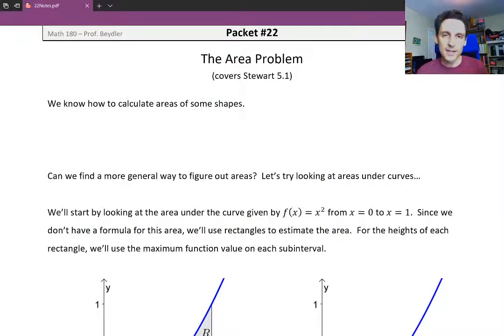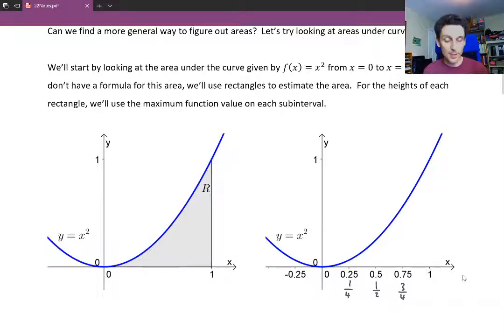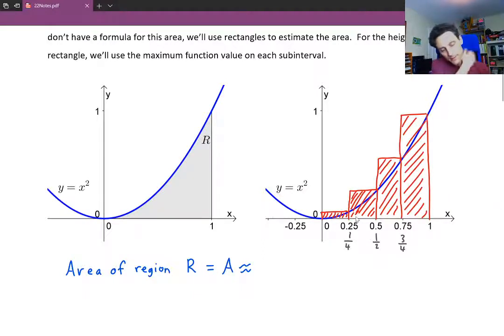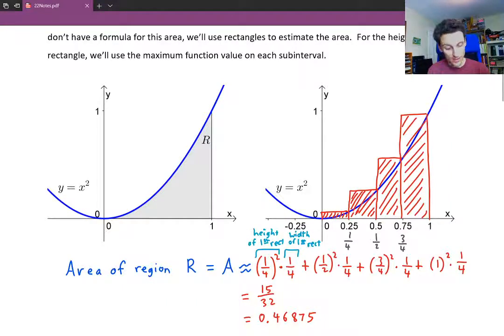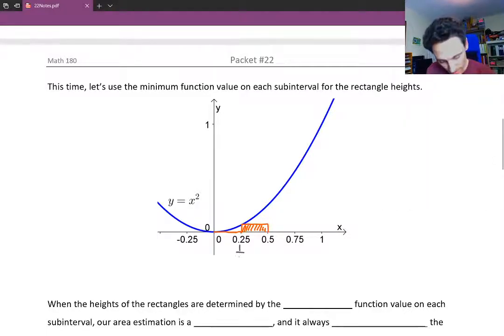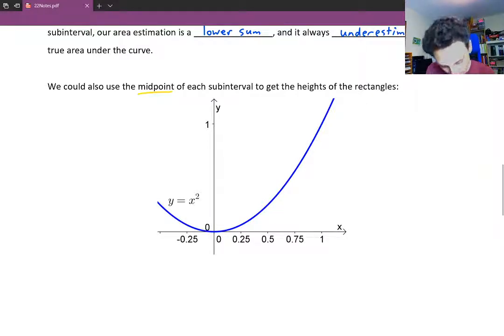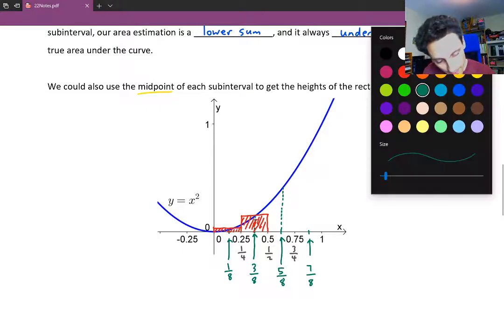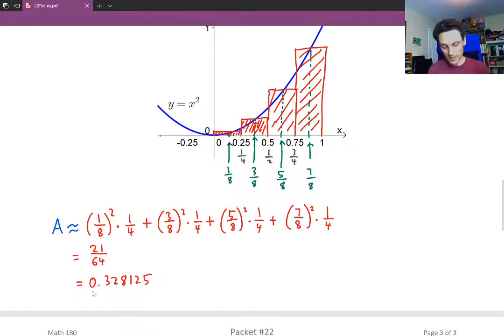Math 180 Packet 22 Part 1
Calculus 1 - The Area Problem - Part 1